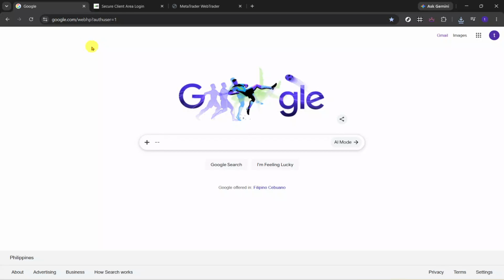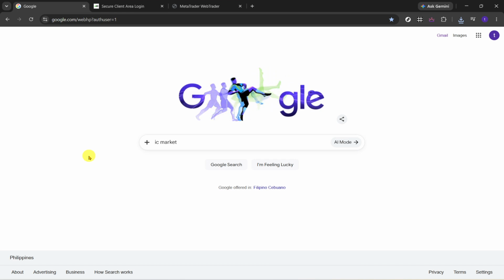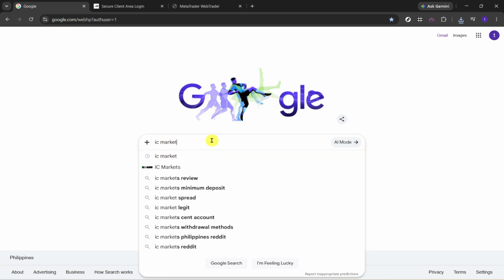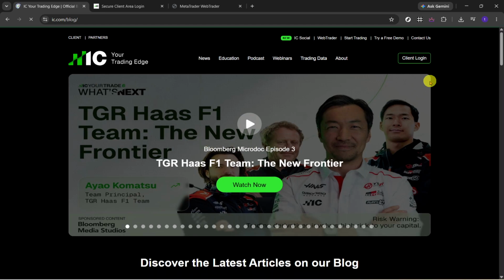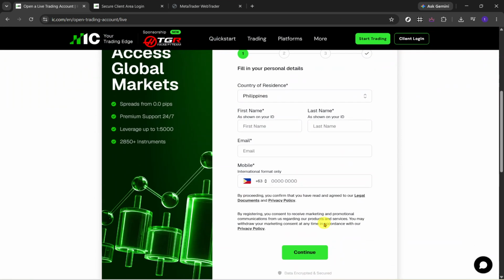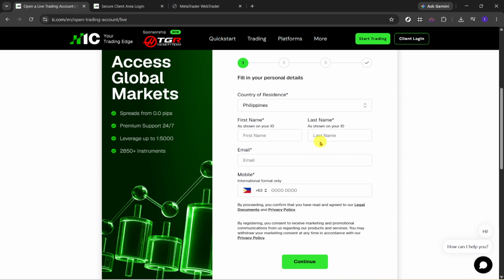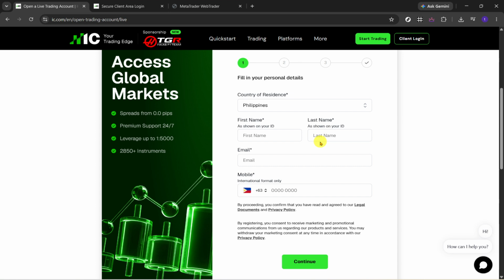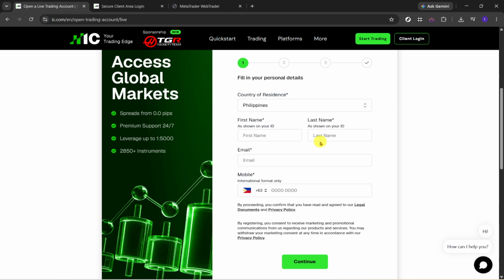How To Open A Live Account On IC Markets (2026) (Step By Step For Beginners)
Learn how to open a live account on IC Markets in this easy step-by-step tutorial for beginners. This video shows you how to open a live account on IC Markets, complete the registration process, and get your IC Markets trading account ready to use. Follow this simple IC Markets guide to get started quickly.